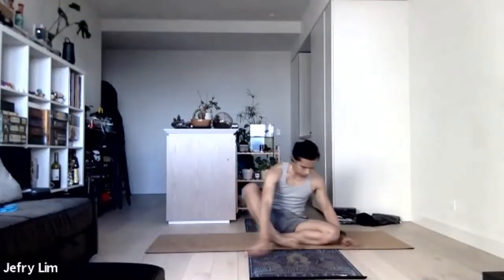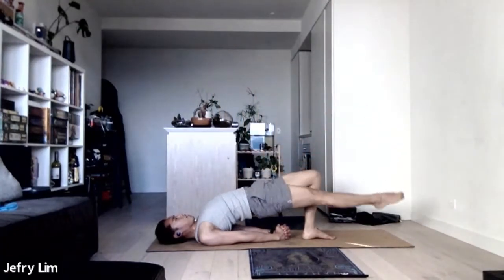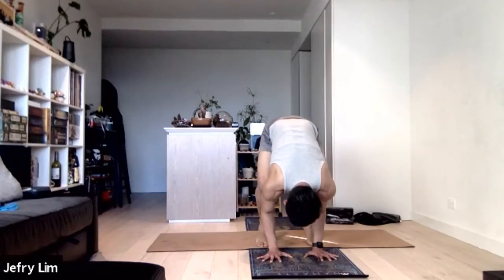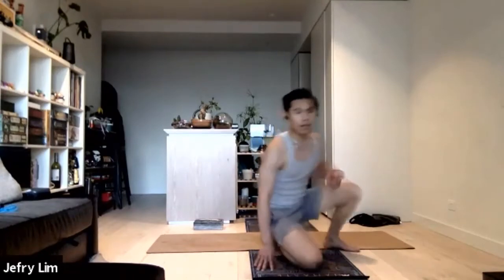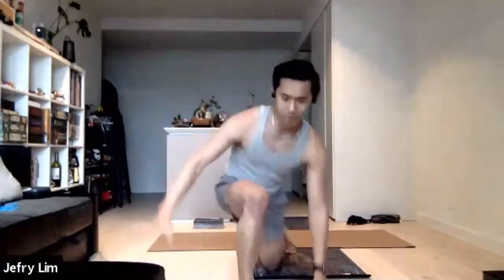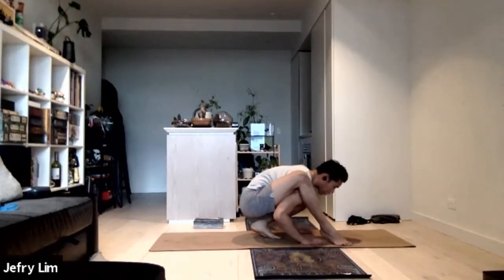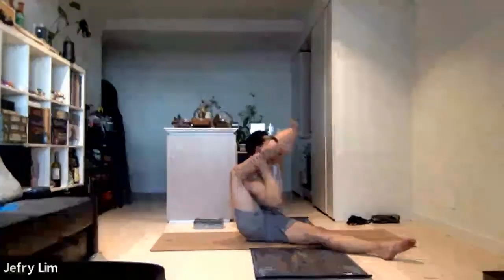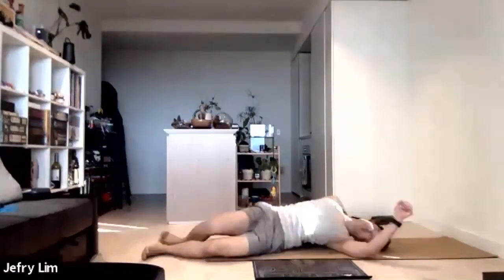Jef's Live Class 09 - More Splits (Learn how to Shiva Pose)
Class that works on hamstrings and work towards Shiva Pose